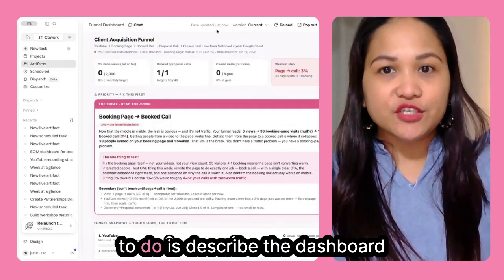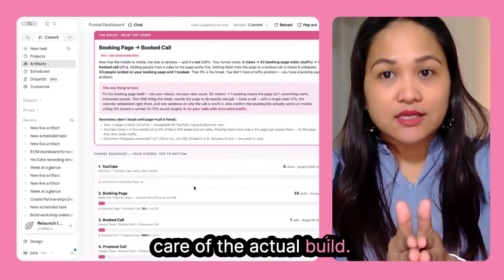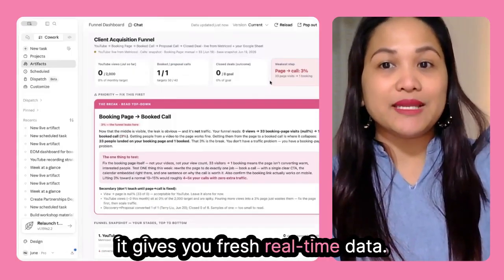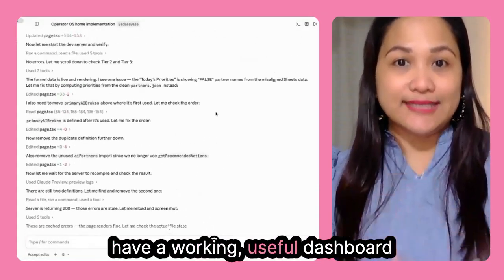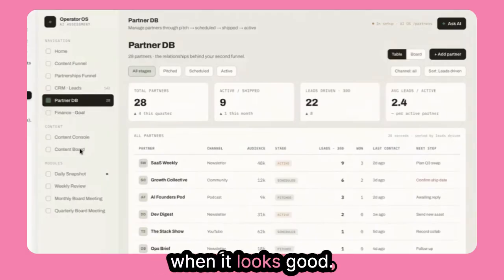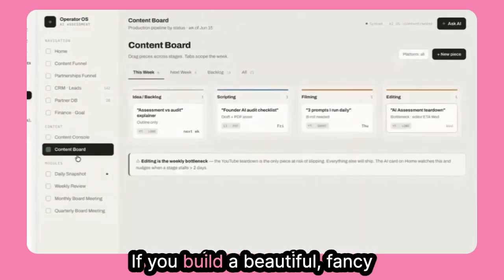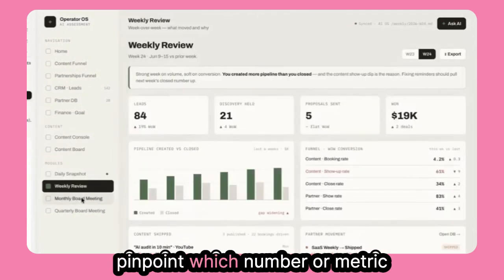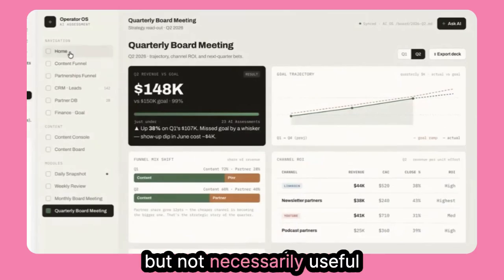How to Build a Dashboard Using Claude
I design systems for learning, thinking and implementation with AI. In this channel, I share how I run a business without a team, and what I learn working with 7-figure online businesses. I also talk about AI and how I use it to build personal systems for productivity, knowledge systems for monetization and leverage systems for wealth creation.

ABOUT THIS VIDEO:
I almost spent an afternoon rebuilding my lead magnet. But my dashboard stopped me and showed me the real leak. In this video, I'll show you how I use AI to build dashboards that don't just look good. I covered 3 ways to build your own dashboard, from the no-code version you can do this afternoon to the full system like mine.